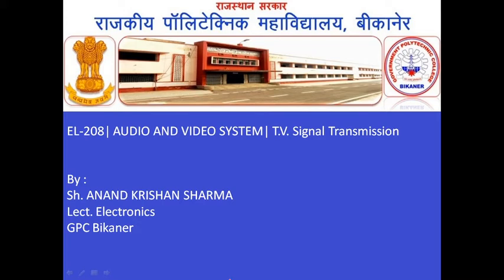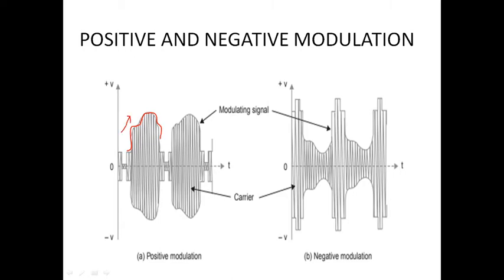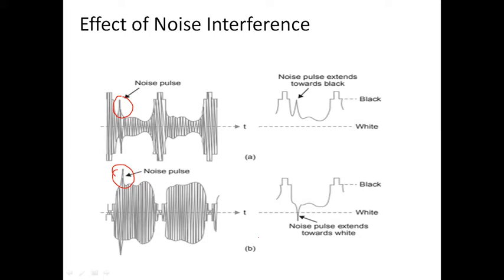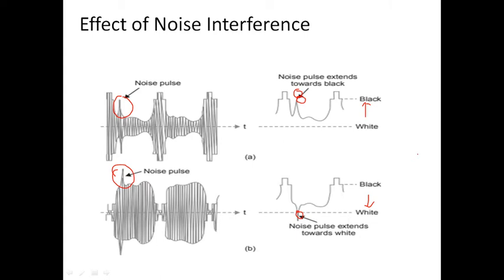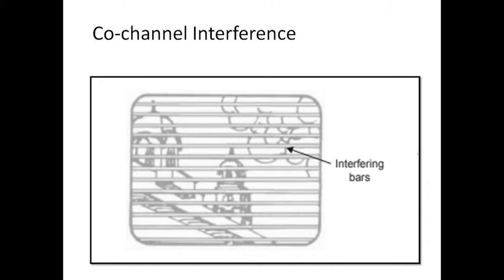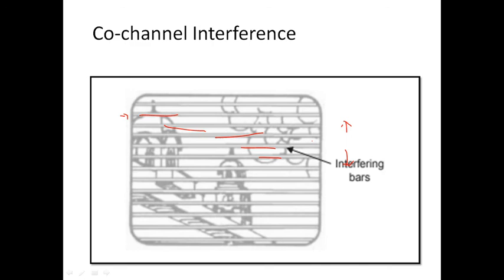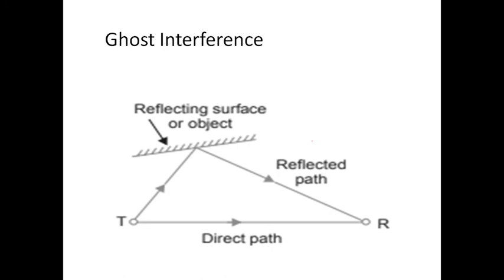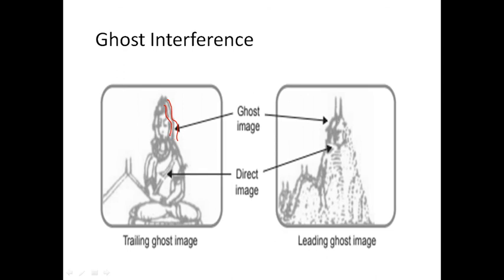El-208 | AUDIO AND VIDEO SYSTEM | T.V. Signal Transmission by A. K. Sharma GPC Bikaner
This video is make as per the syllabus of Board of Technical Education, Rajasthan.